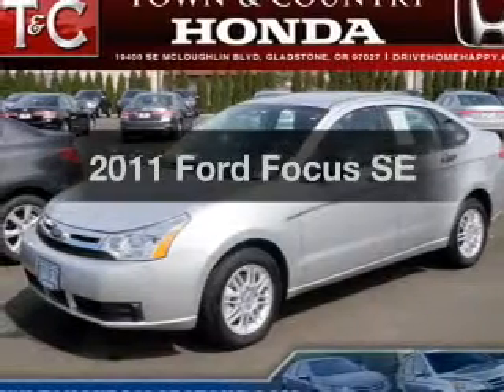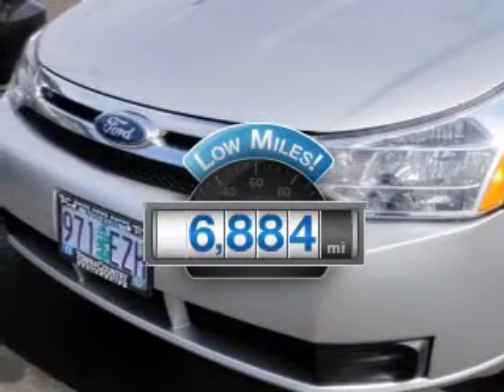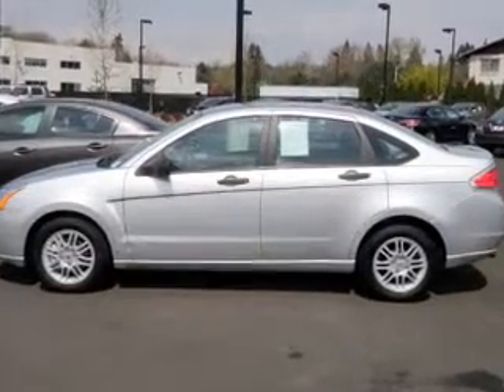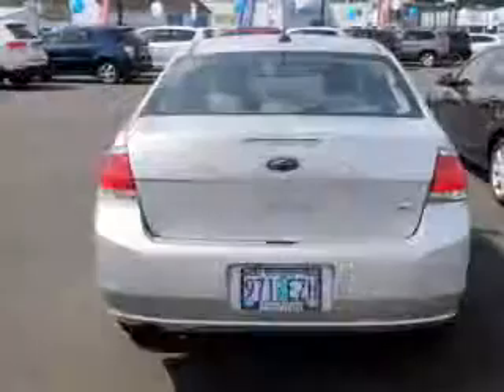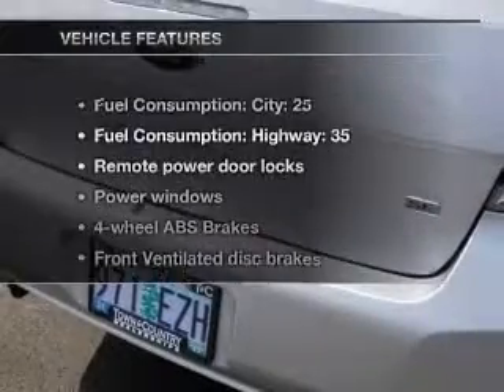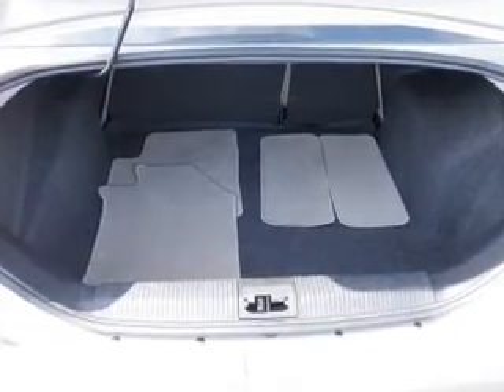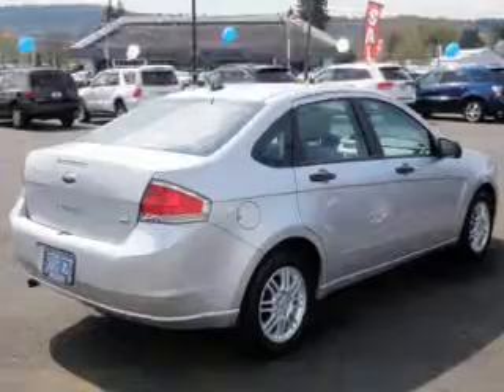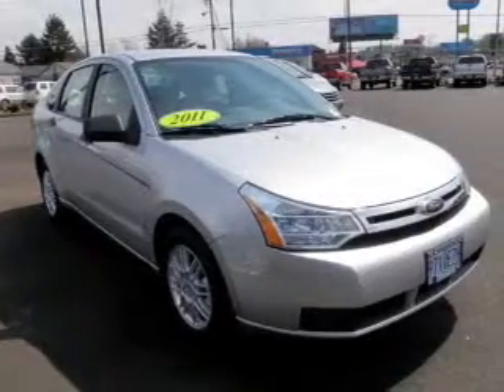2011 Ford Focus - Gladstone OR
Year: 2011
Make: Ford
Model: Focus
Trim: SE
Engine: 2.0 liter inline 4 cylinder 16 valve
Transmission: Automatic
Color: Silver
Mileage: 6884
Address:
19400 SE McLoughlin Blvd